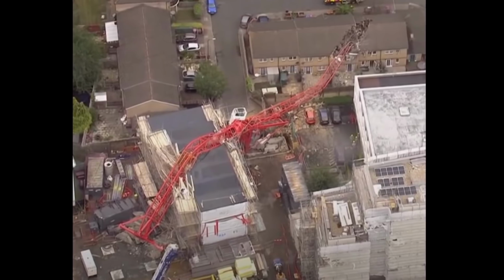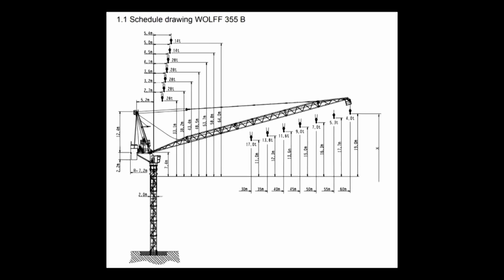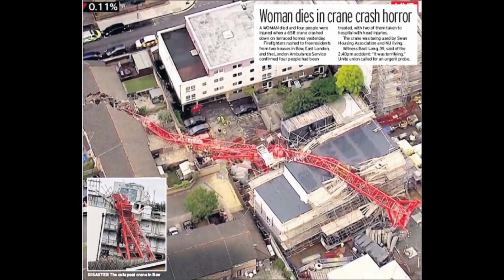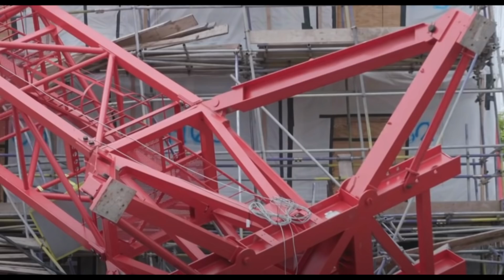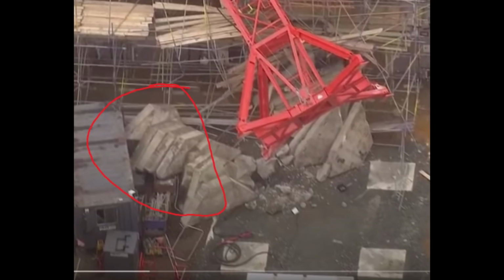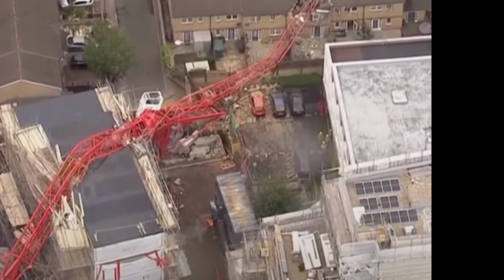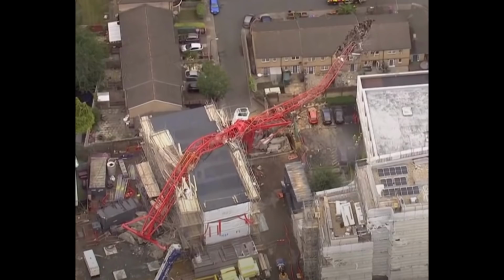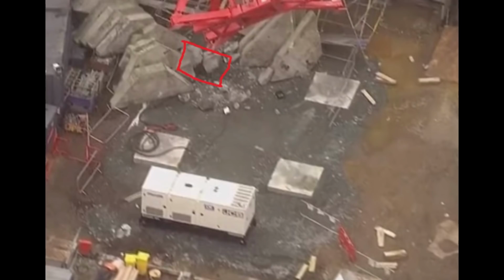London Crane Collapse | Explained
A stupid, needless and preventable tragedy.